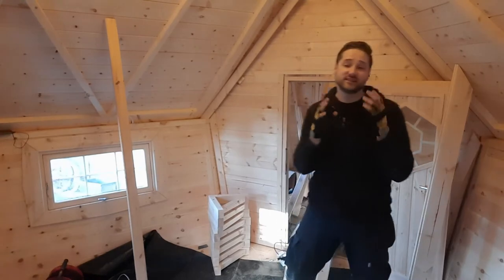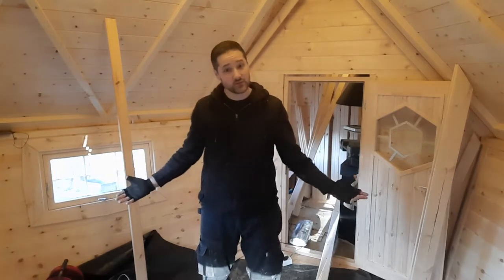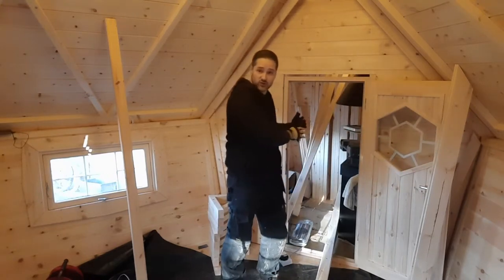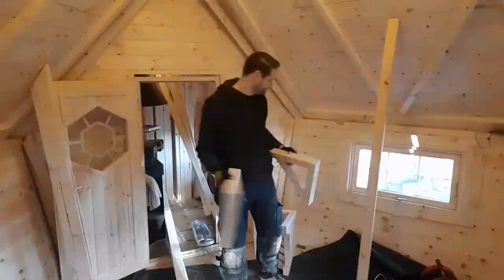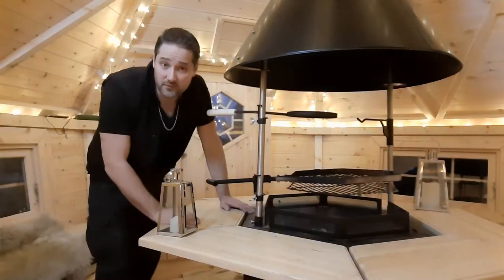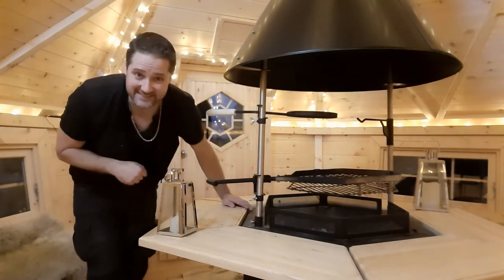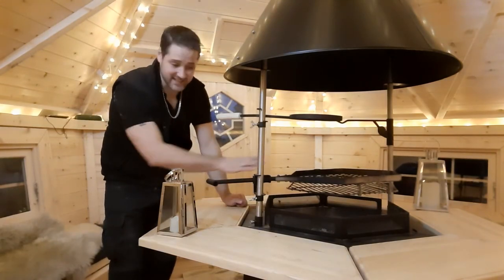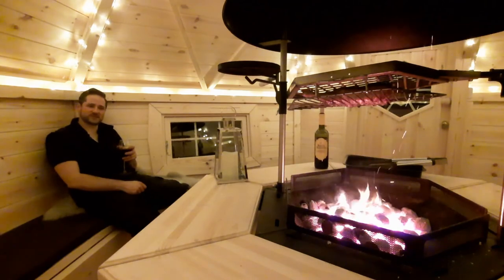How to fit and decorate the inside of your BBQ Hut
In this video ill be showing you how to fit and decorate the inside of your BBQ Hut,    From install all the things you need to install to make you BBQ hut look great on the inside

From door frame to upstand
step by step, even including the light to give that warm feeling within the hut